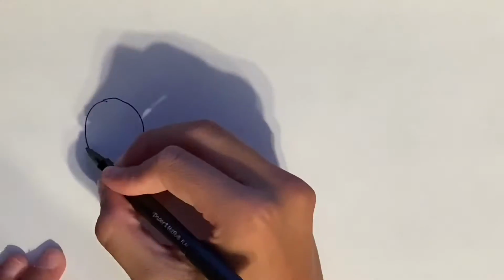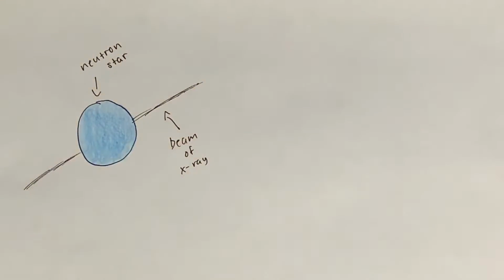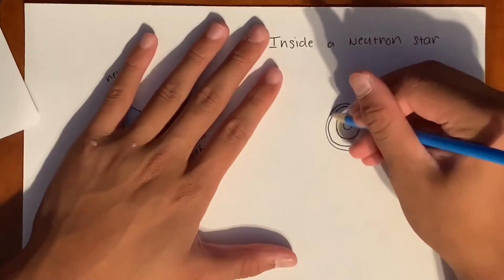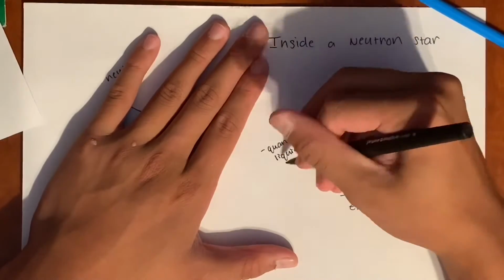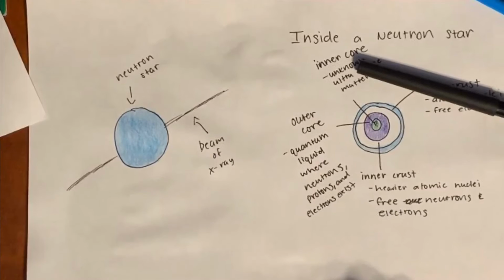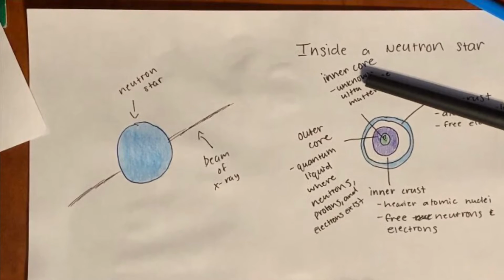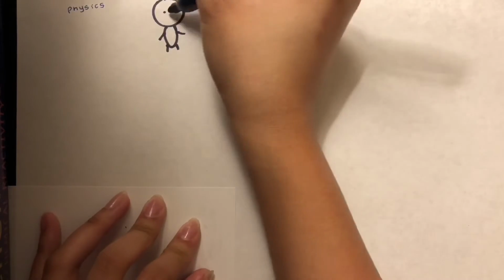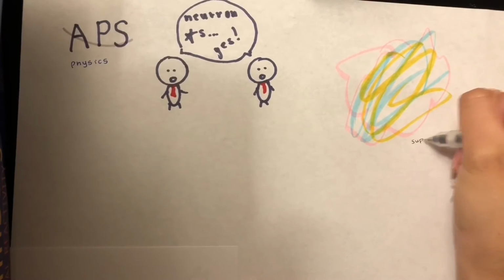Neutron Stars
yes